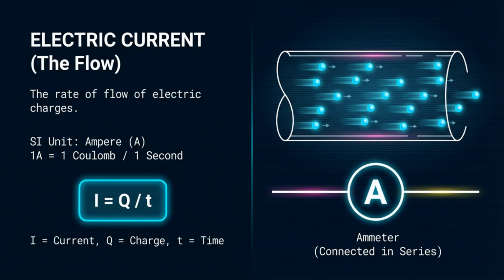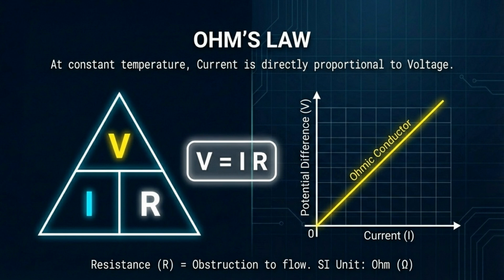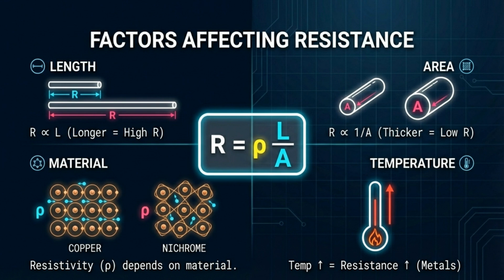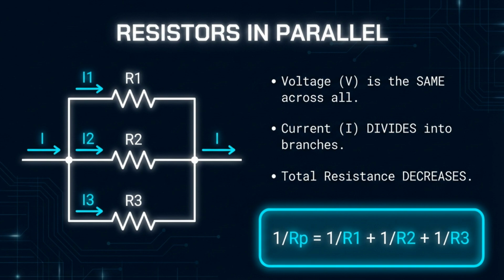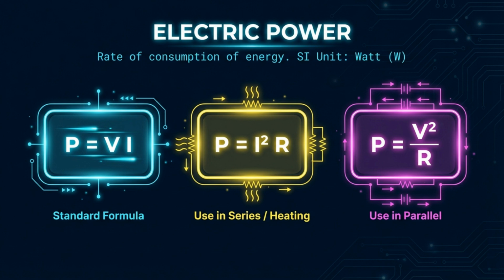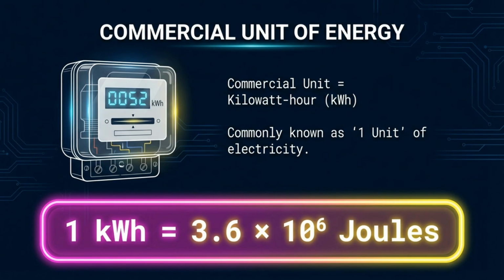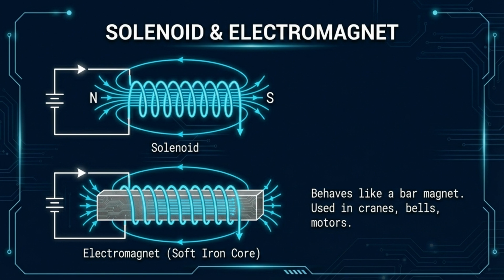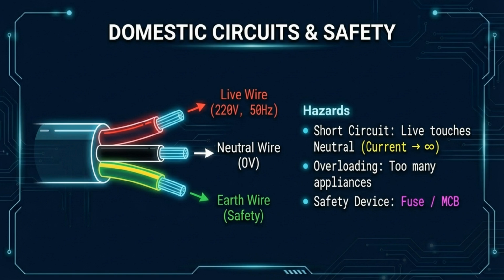Magnetic Effects of Electric Current | CBSE Class 10 Explained Simply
Electricity is one of the most important chapters in CBSE Class 9 and 10 Physics. In this complete lesson, we cover all major concepts in simple language — perfect for students, teachers, and board exam preparation.

In this video, you will understand Electric Current, Voltage, Resistance, Ohm’s Law, Heating Effect of Electric Current, Electric Power, Magnetic Effects of Current, Domestic Electric Circuits, Short Circuit, Overloading, and more.

This session is designed for quick revision, concept clarity, and numerical problem solving. Whether you are preparing for CBSE Board Exams or strengthening your basics, this video will help you master the fundamentals of Electricity.

Watch till the end for a complete formula revision summary!

📘 What You’ll Learn in This Video:

✔ Electric Current – Definition, Formula & SI Unit
✔ Electric Potential Difference (Voltage)
✔ Resistance & Ohm’s Law (V = IR)
✔ Heating Effect of Electric Current (Joule’s Law)
✔ Electric Power (P = VI, I²R, V²/R)
✔ Commercial Unit of Energy (kWh)
✔ Solenoid & Electromagnet
✔ Domestic Electric Circuits
✔ Short Circuit & Overloading

This video features AI-generated elements, including the script, voice-over, and visual imagery, to provide an educational and immersive experience. The content is carefully structured for learning purposes based on standard CBSE curriculum guidelines.